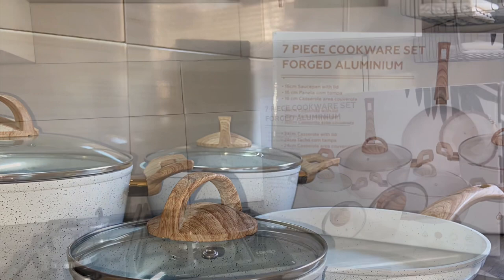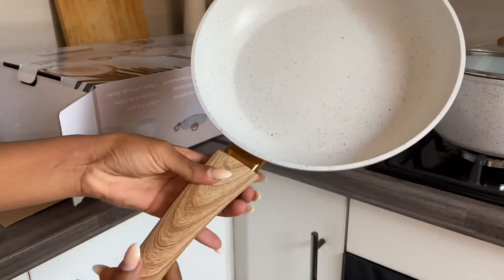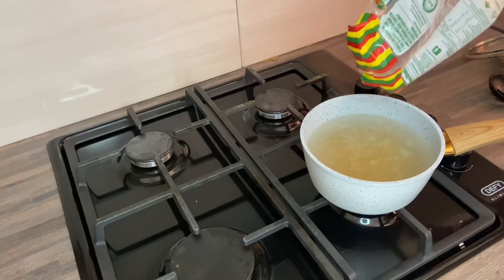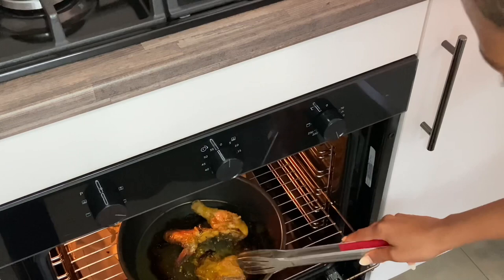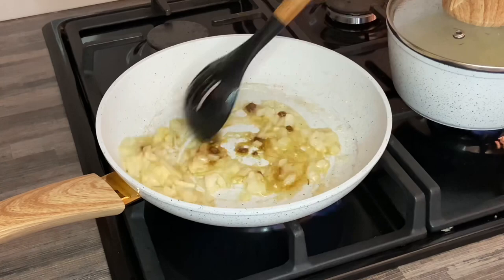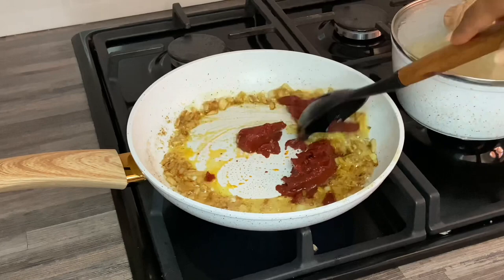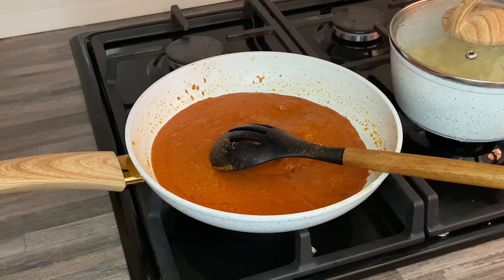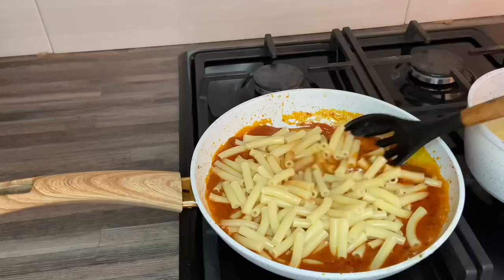VLOGMAS 1: UNBOXING MY NEW POTS | COOK DINNER WITH ME | BOTSWANA YOUTUBER